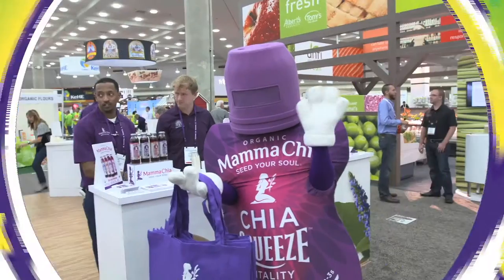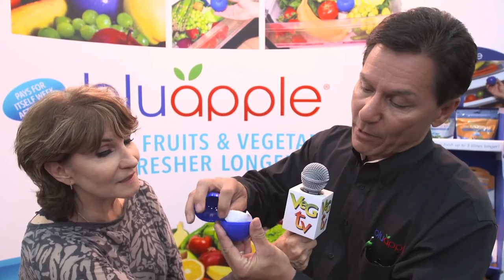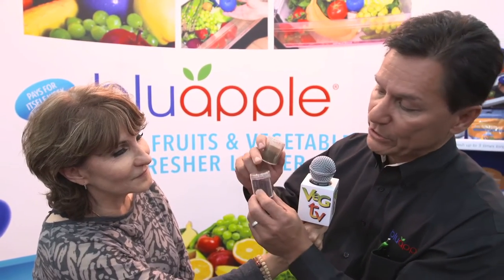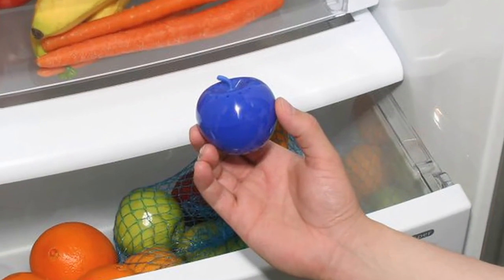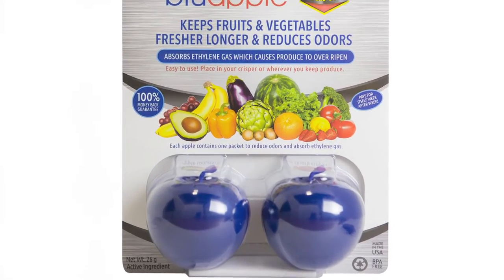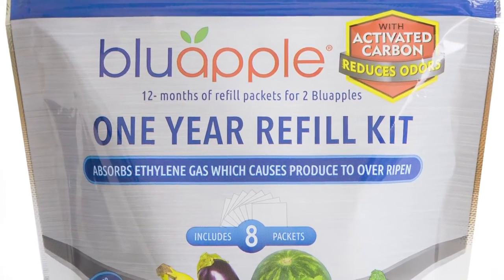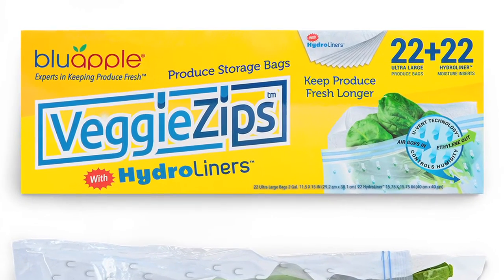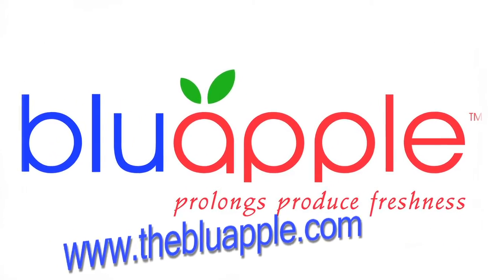The Bluapple® introduces VeggieZips™ with HydroLiners™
Tim Chou, CEO of The Bluapple Company, talks with Marie from VegTV about the little grommet, Bluapple® that absorbs ethylene gas.  And now, debuting end of January 2017, Bluapple®, the Experts in Produce Storage™, introduces VeggieZips™ with HydroLiners™.  Keep produce as fresh as possible by using VeggieZips with HydroLiners. They are specially designed produce bags with U-Vents (small holes throughout the bag) that allow fresh air in and harmful ethylene gas to escape.  Use with the included HydroLiners, (soft, cloth-like towels) to add moisture to produce by using it damp, or used dry, to absorb excess moisture.